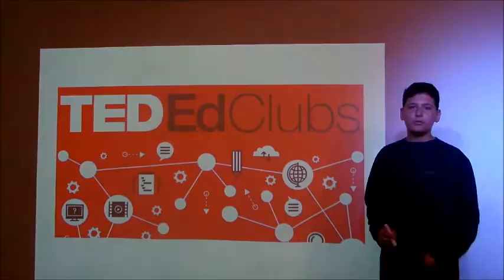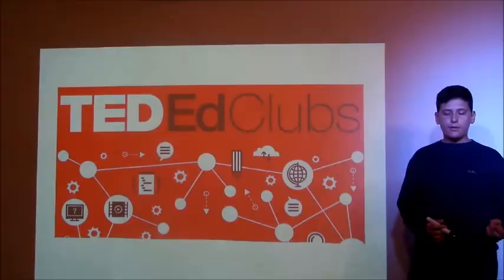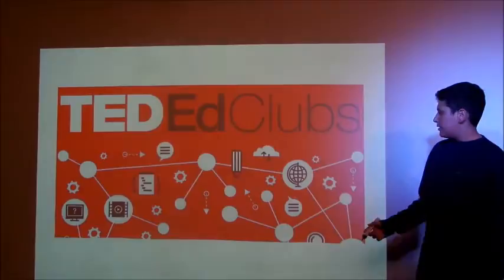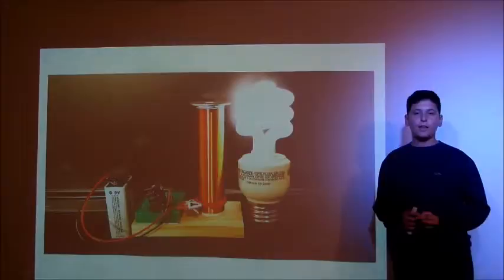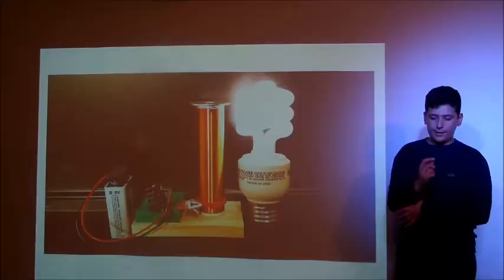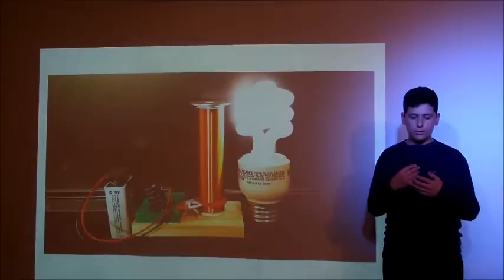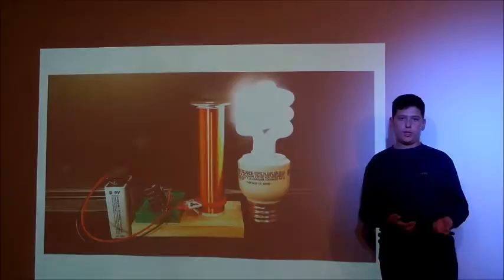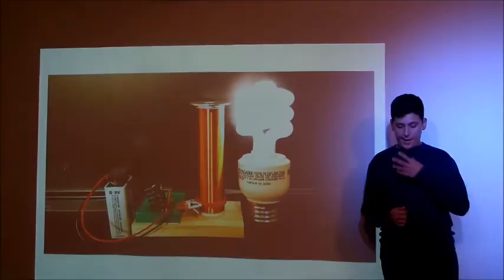Electricity Solar | Konstantinos Vlachogiannis | Zachariou FLS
The history of electricity and we must be aware of so as to be protected.

Listen to Konstantinos Vlachogiannis to learn more about the history of electricity as well as the underlying dangers.